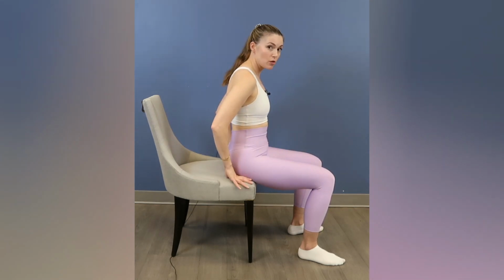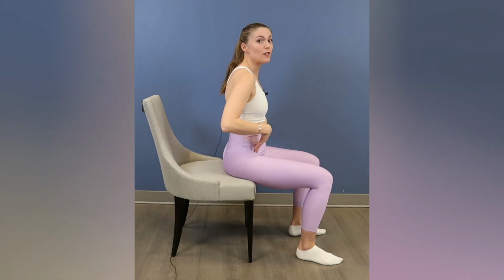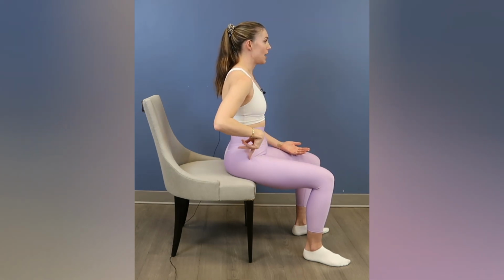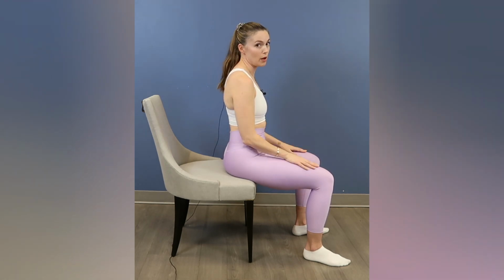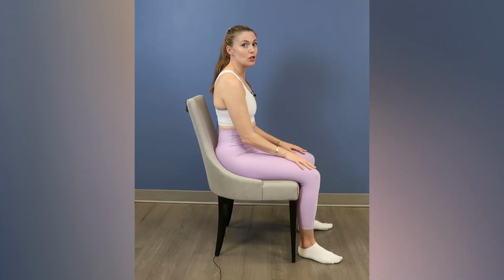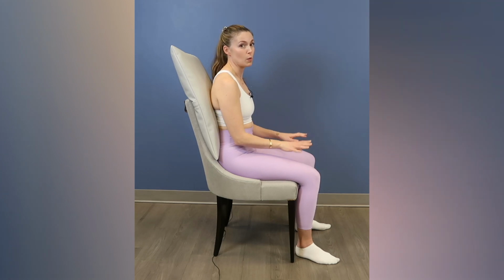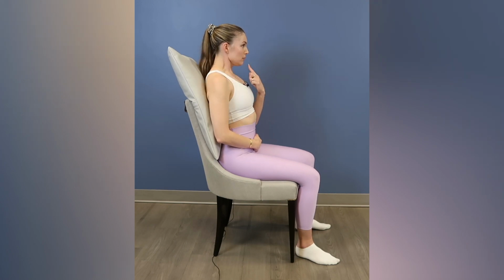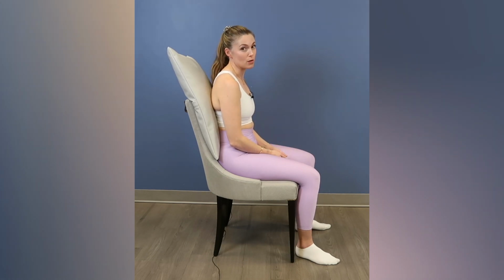How To Sit Properly in Your Neutral Lumbar Posture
Join Aniela in this video as she helps you to understand the best way to sit in your lumbar neutral position to avoid pain caused by movement at the end of your ranges of motion.